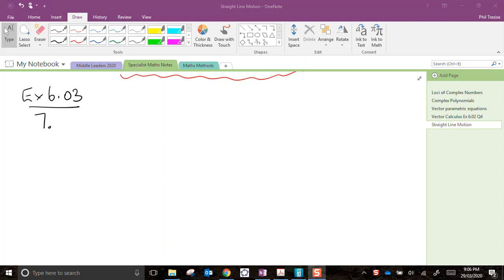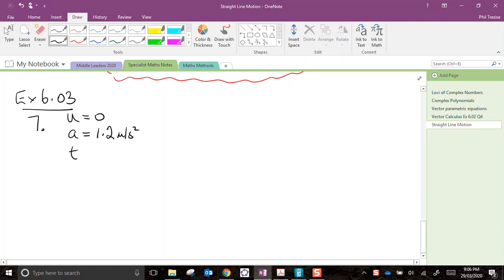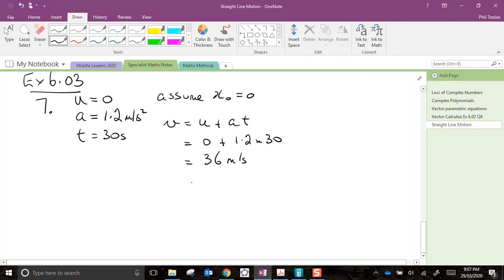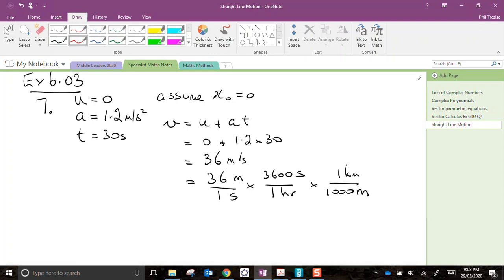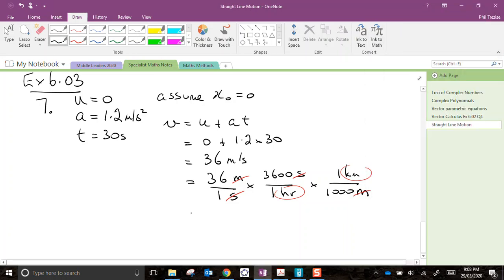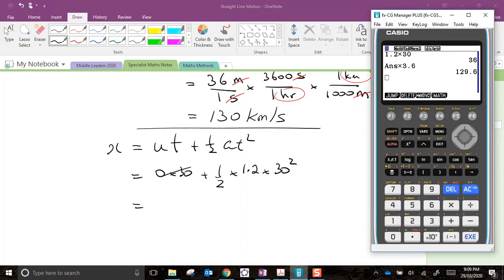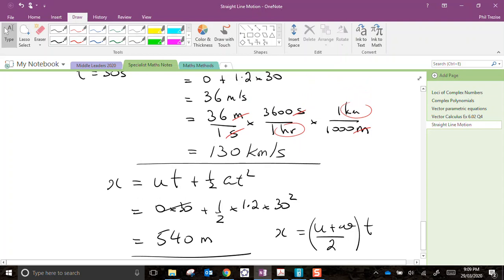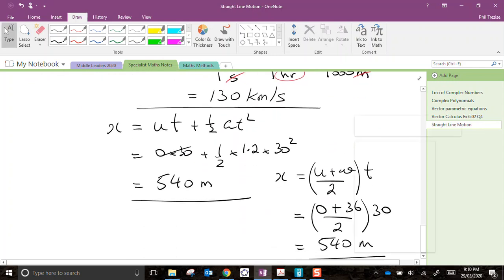Equations of motion example